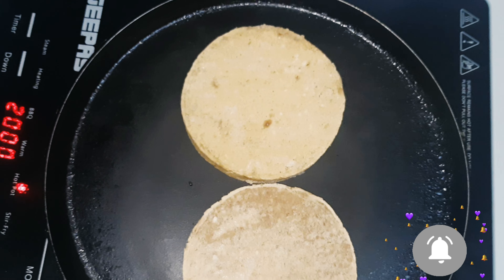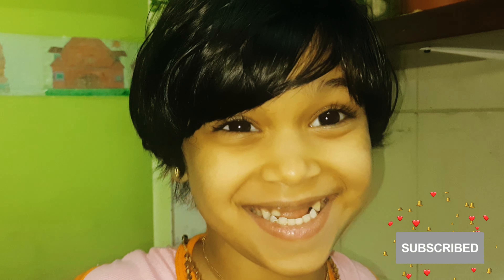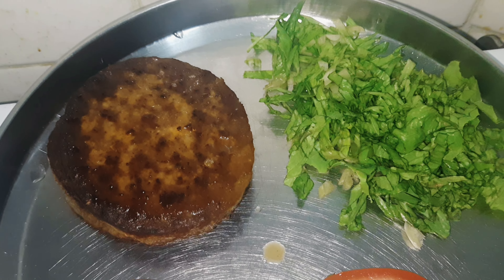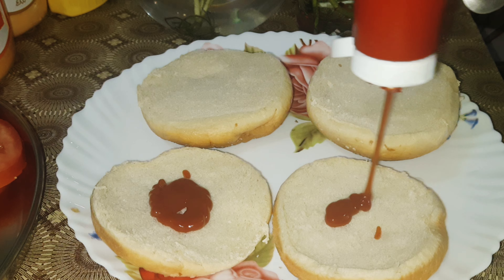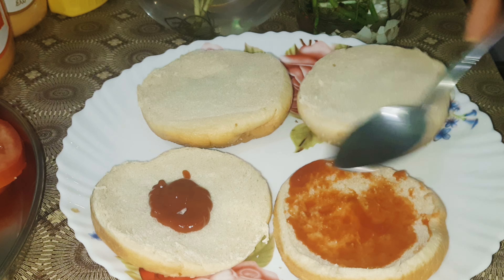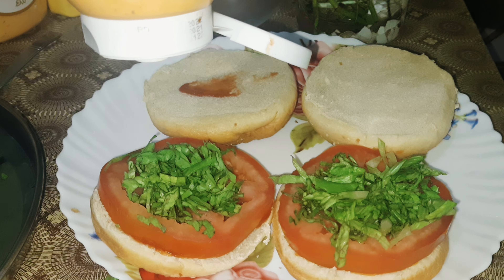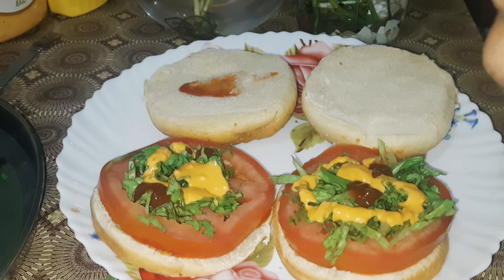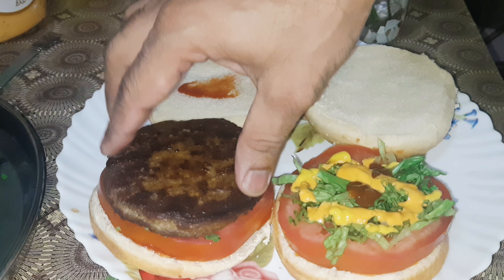ഇത്ര simple ആന്നോ ബർഗർ ഉണ്ടാക്കാൻ simple making beef burger at home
eating challenging
my first vlog
how to make easy home made beef burger recipe
simply making beef burger recipe
easy making beef burger recipe malayalam
easy making beef burger
burger sandwich making recipe
easy burger sandwich making recipe